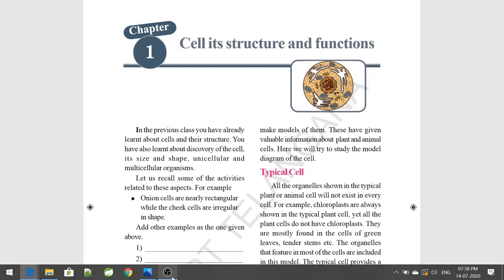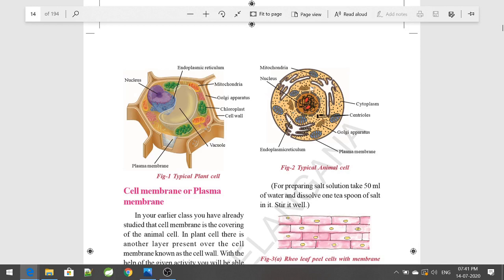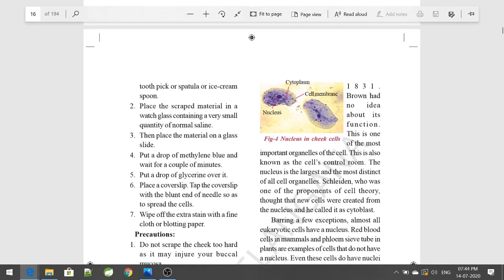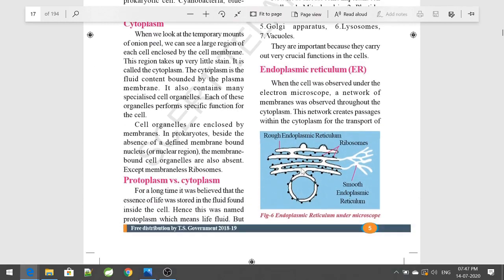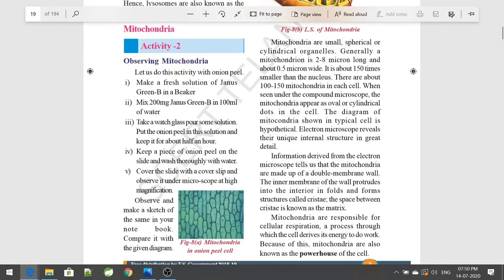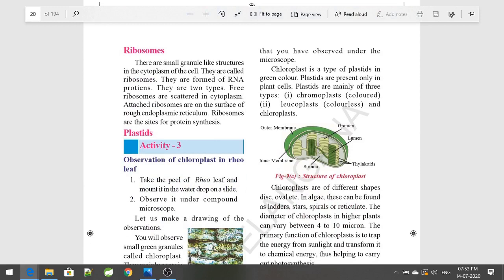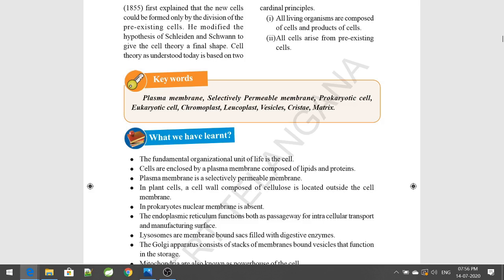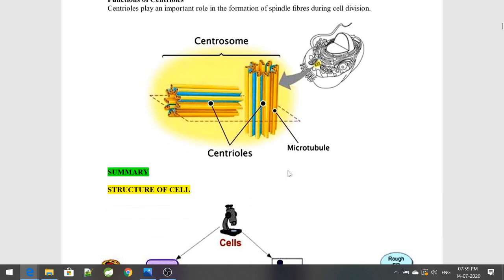9th bio lesn.1